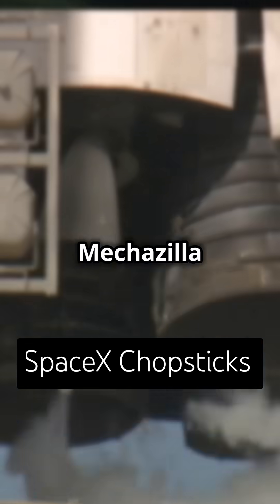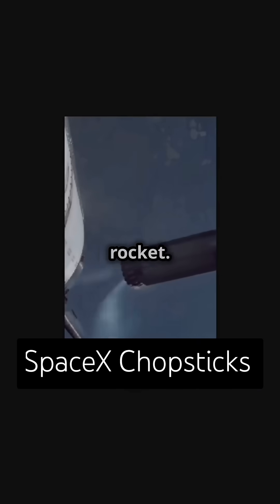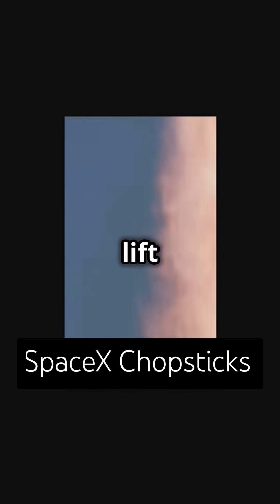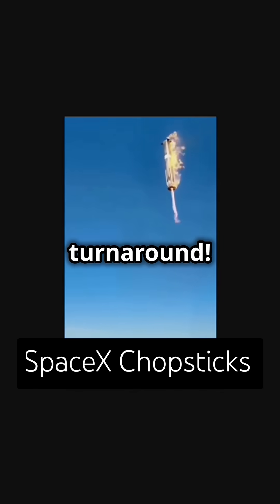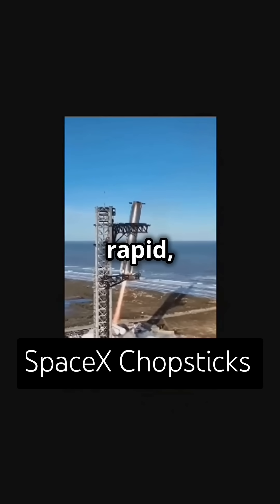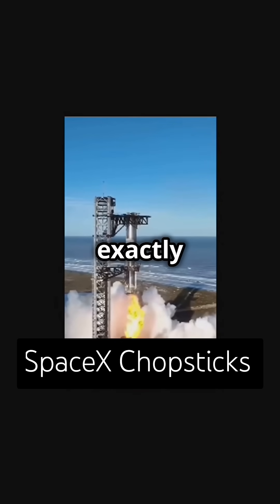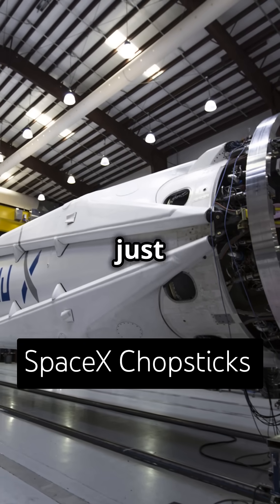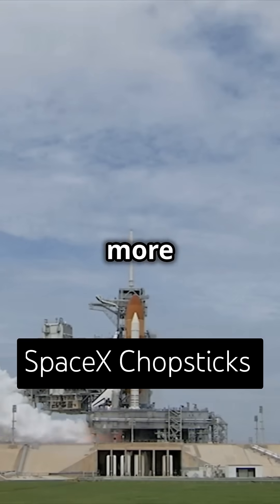SpaceX Chopsticks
SpaceX’s Mechazilla Chopsticks are revolutionizing rocket recovery. These massive robotic arms, mounted on the Starbase launch tower, are designed to catch and re-stack the Super Heavy booster instead of relying on traditional landing legs. This game-changing technology is set to dramatically speed up turnaround time, making rapid reusability a reality for Starship missions.
In this video, we dive deep into how the Chopstick system works, its engineering challenges, and why SpaceX is betting big on this innovative recovery method. From precise booster guidance to the potential of 90-minute reusability cycles, this is a giant leap towards affordable and efficient space travel.
🔹 How do the SpaceX Chopsticks work?
🔹 Why catch rockets instead of landing them?
🔹 What does this mean for Starship and Mars missions?
If you're an aviation enthusiast, aircraft engineer, space geek, or aerospace student, this video is for you.